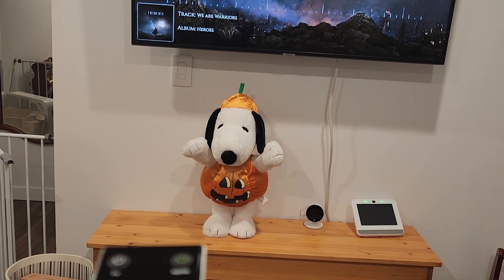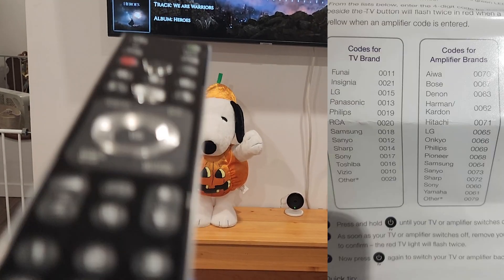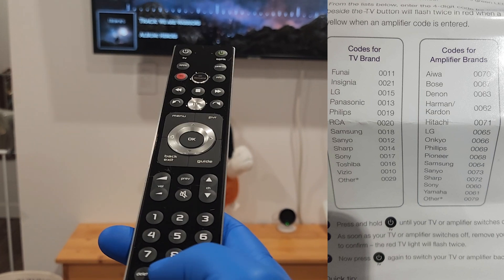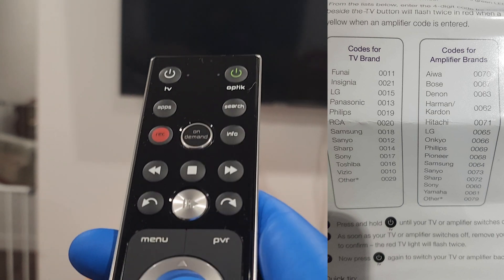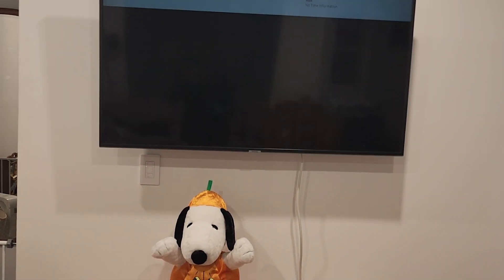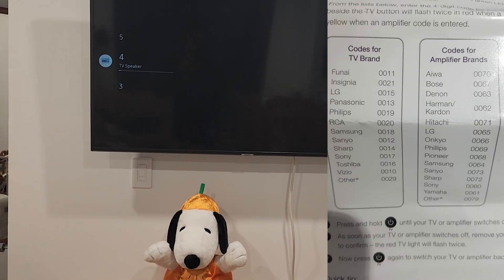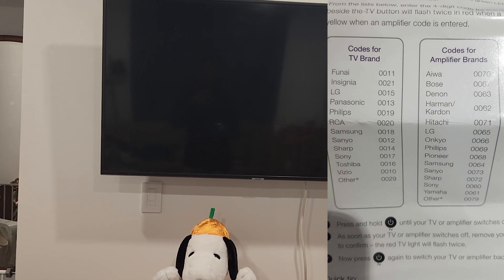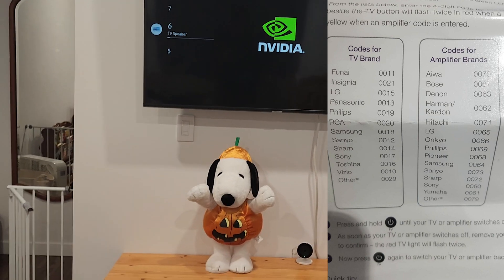Programming Telus Optik Remote 2 With Codes | Error OS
At Error Oversight we have a very explorative nature when it comes to old and new tech.  We want to help you make the right decisions as well as solve the problems you are experiencing and maybe pick up some new skills on the way

Learn how to program a Telus Optik Remote 2, including codes for codes for Samsung, Sony, LG, Toshiba, Hi-sense and other TV brands

Codes for TV Brands:
Funai 0011
Insignia 0021
LG 0015
Panasonic 0013
Philips 0019
RCA 0020
Samsung 0018
Sanyo 0012
Sharp 0014
Sony 0017
Toshiba 0016
Vizio 0010
Other 0029

Codes for Amplifier Brands:
Aiwa 0070
Bose 0067
Denon 0063
Harman/Kardon 0062
Hitachi 0071
LG 0065
Onkyo 0066
Philips 0069
Pioneer 0068
Samsung 0064
Sanyo 0073
Sharp 0072
Sony 0060
Yamaha 0061
Other 0079